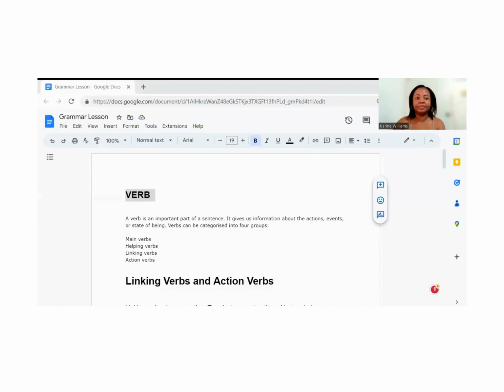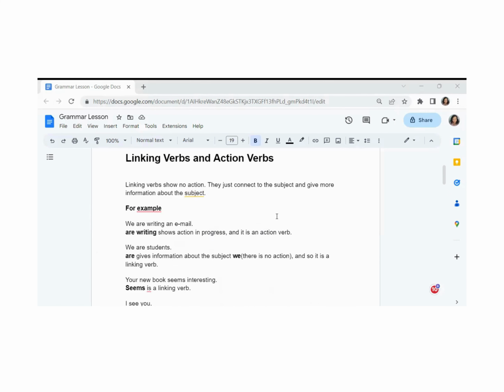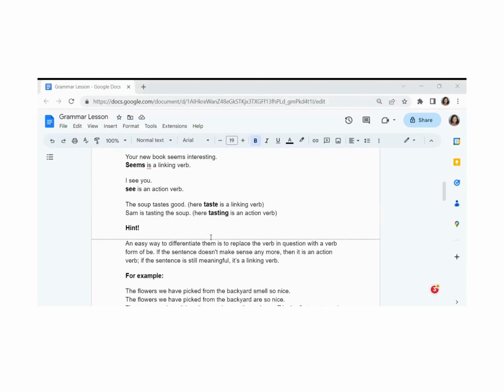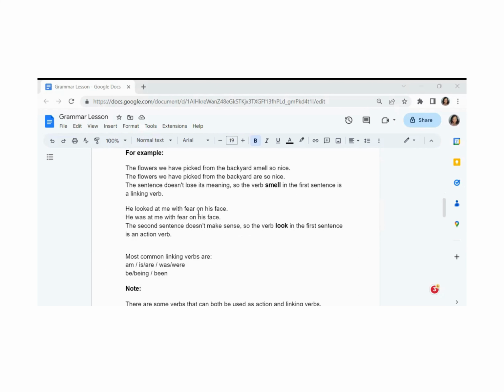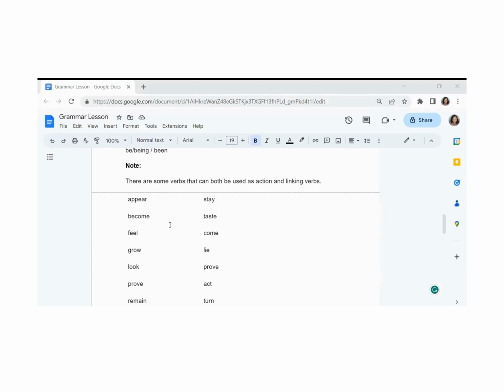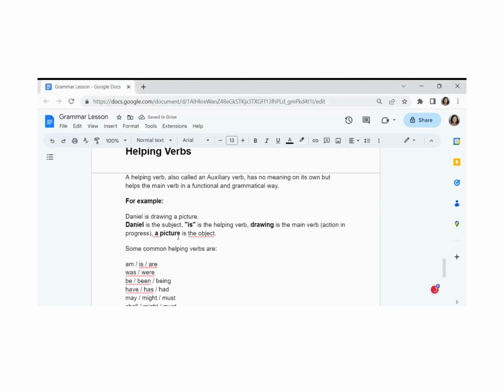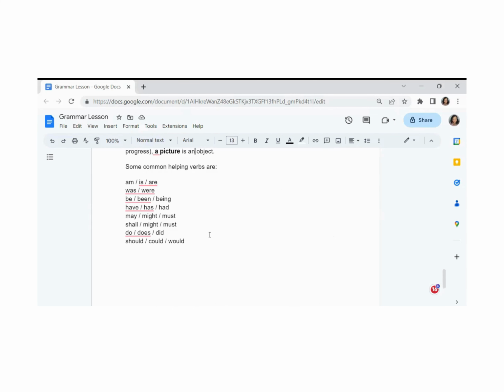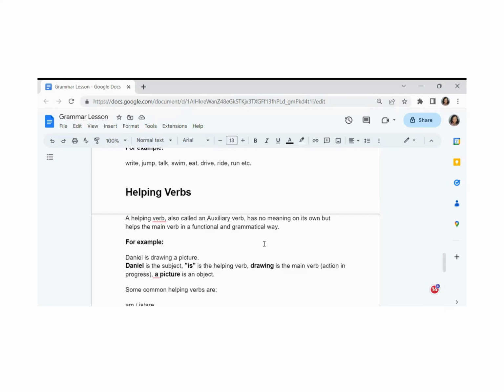VERBS| Definition, Types & Examples in 3 MINUTES | Parts of speech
Learn about the different types of verbs and examples, this video will help you with grammar and how to use verbs in sentences.